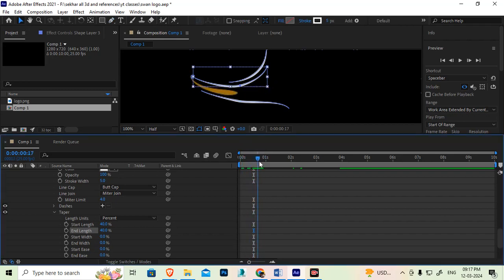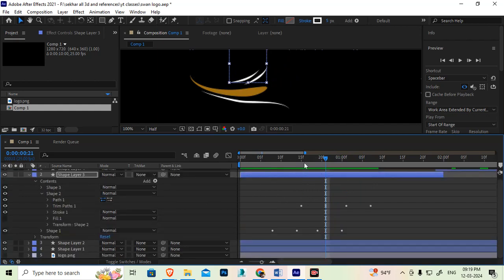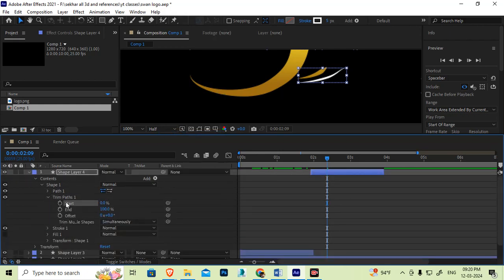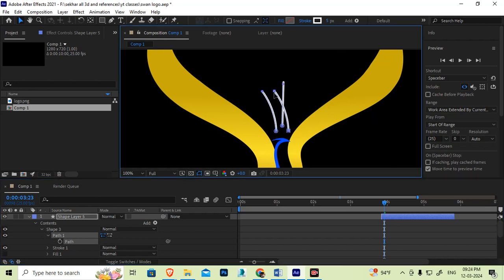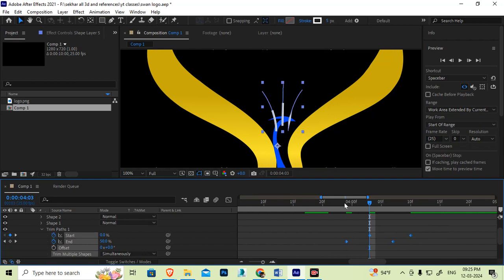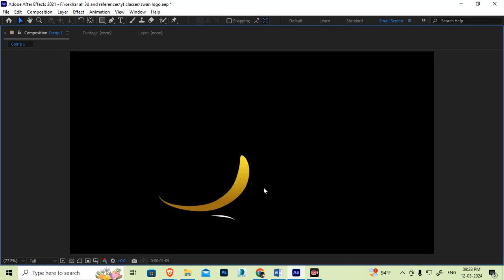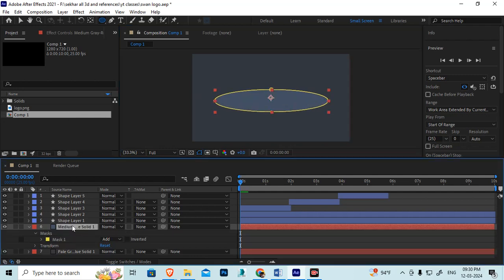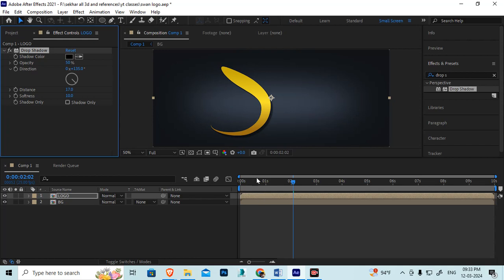Aftereffects-Shapes(Logo-Animation) aftereffectstutorials aftereffectsbasics aftereffectsclasses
Hi all,
   Here I added one more video on Logo animation with shapes by using Aftereffects.